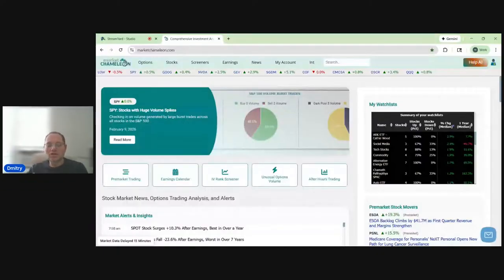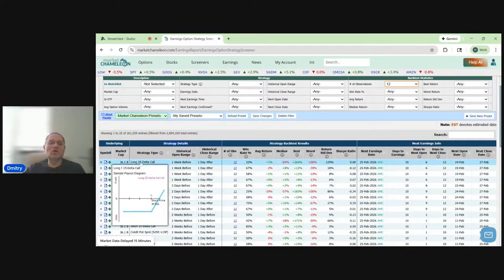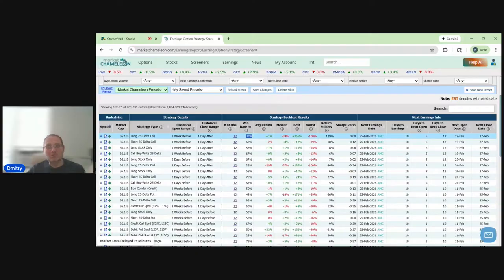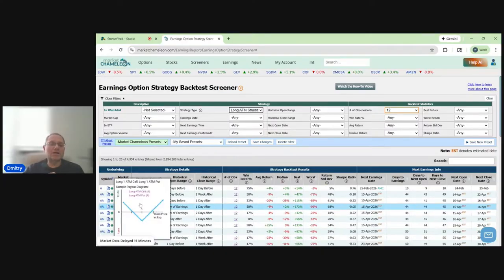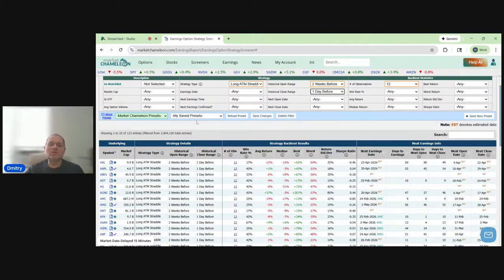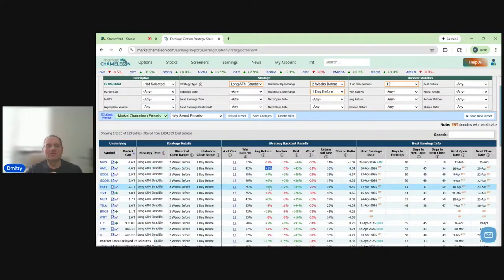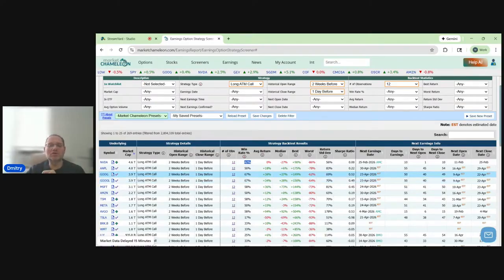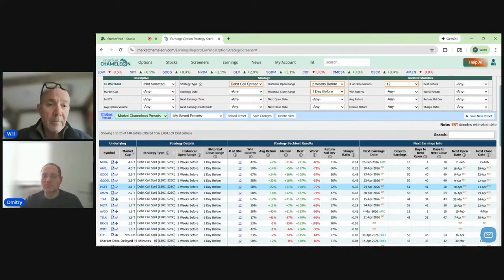Screening Historical Earnings Strategies Analyzing Past Performance & Profitability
Stop guessing how a stock will move after earnings! In this Market Chameleon webinar, we demonstrate how to use the Earnings Option Strategy Screener to analyze historical performance and build a statistically backed trading plan.

Whether you're looking at straddles, strangles, or directional spreads, this tutorial shows you how to move beyond assumptions and use hard data to identify high-probability setups.

🔍 Key Insights Covered:
The Earnings Backtester: How to navigate the screener to find strategies that have consistently outperformed over the last 12 earnings cycles.

Bullish vs. Neutral Strategies: A deep-dive comparison between the At-The-Money (ATM) Straddle and the Long Call leading up to earnings.

The "Two-Week Run-Up" Analysis: Why traders look at the 14 days preceding an announcement to capture shifts in implied volatility (IV).

Interpreting Summary Stats: Understanding Average Return, Median Return, and the Win/Loss ratio to gauge risk (using examples like $NVDA, $AAPL, and $GOOGL).

Sharpe Ratio & Volatility: How to measure the "quality" of a strategy's historical returns.

🛠️ Featured Tool:
Take the guesswork out of earnings season. Use the live screener featured in this video:
➡️ Market Chameleon Earnings Option Strategy Screener

Ready to start your research?
Visit us at ➡️ MarketChameleon.com